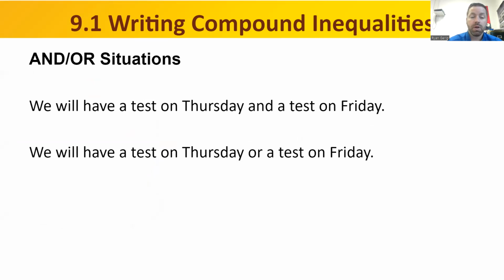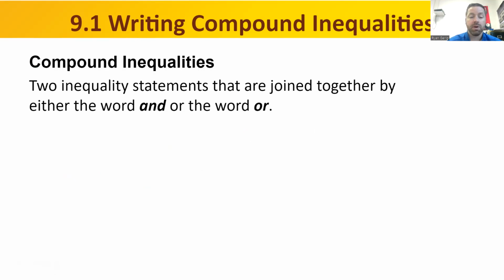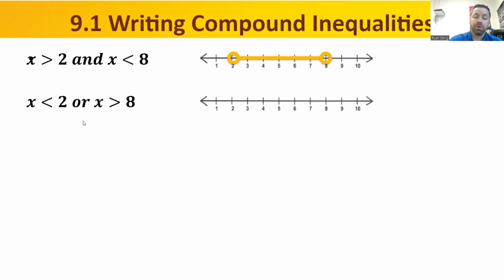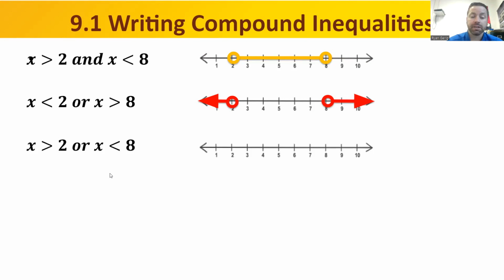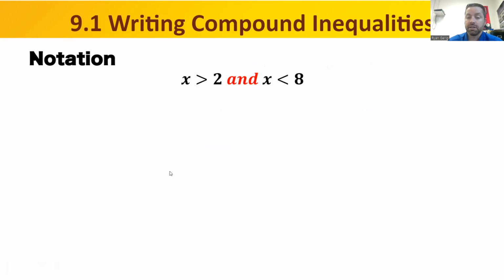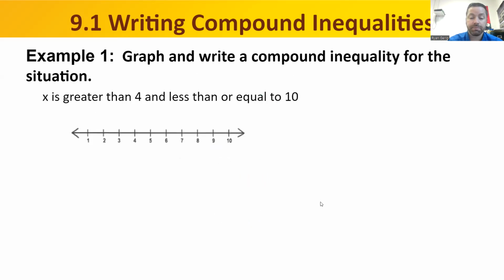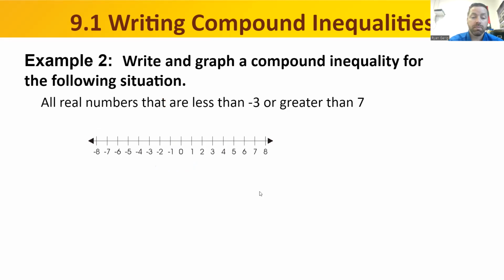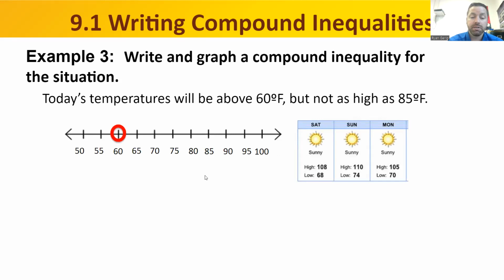eSACS 9.1 Writing Compound Inequalities